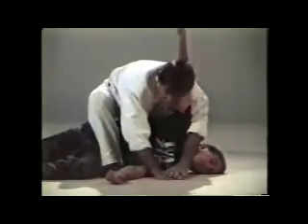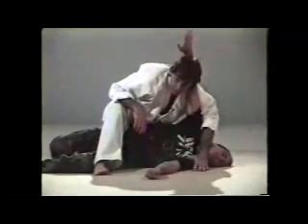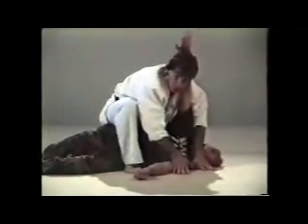WarZone1_counter_sidechoke_3ways_takedown_submit.mp4